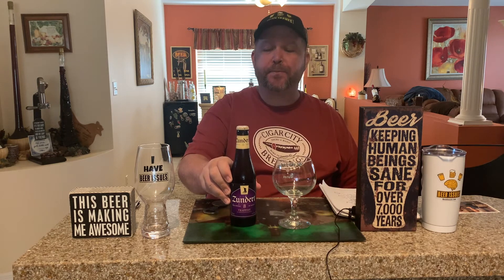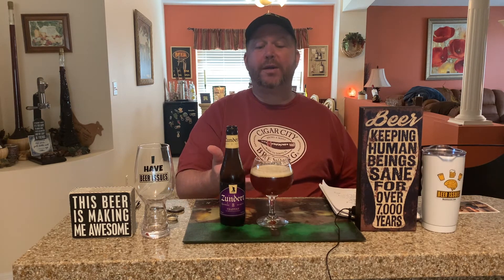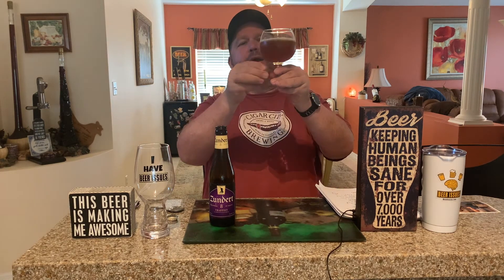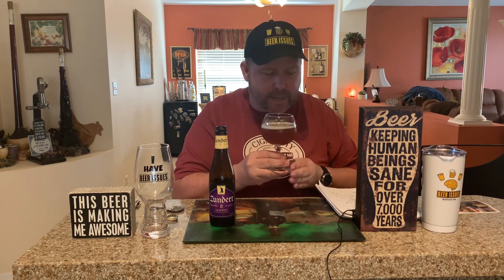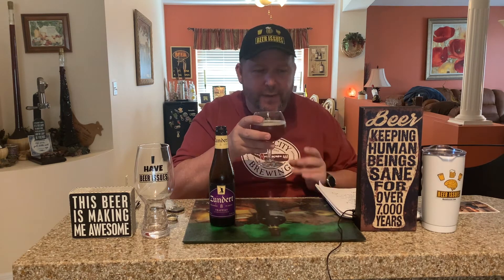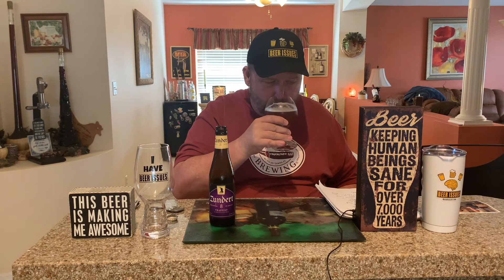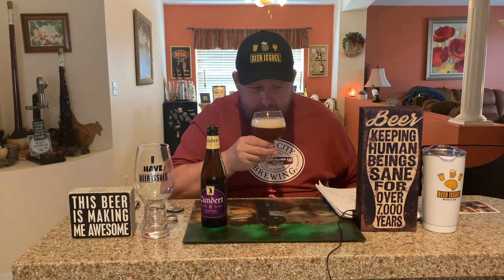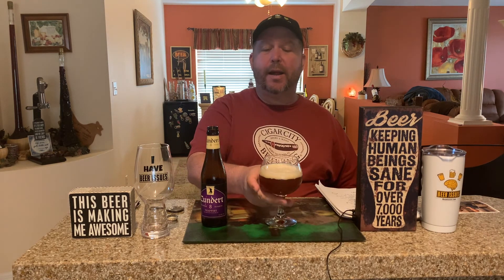Beer Issues #127: Trappistenbrouwerij de Kievit Zundert 8 Belgian Strong Ale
In this episode of Beer Issues, Matt tries the Trappistenbrouwerij de Kievit Zundert 8 Belgian Strong Ale and gives his opinion on it.